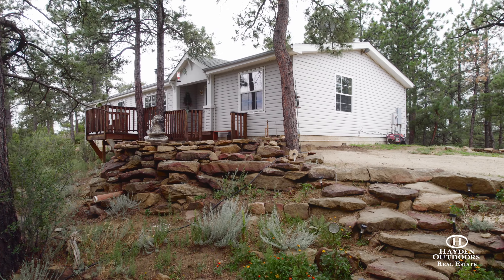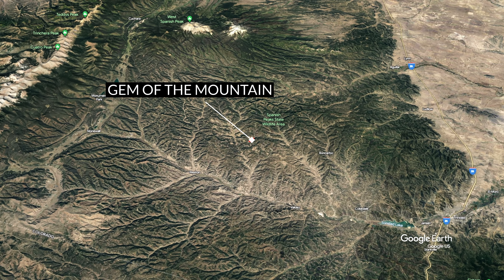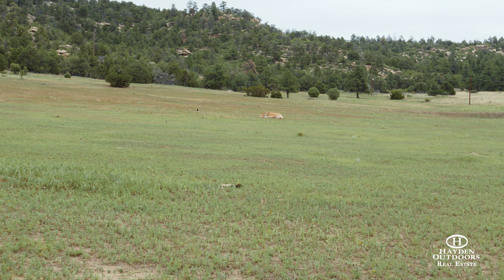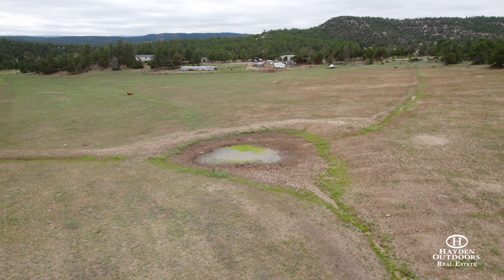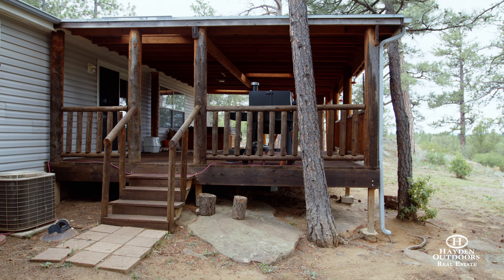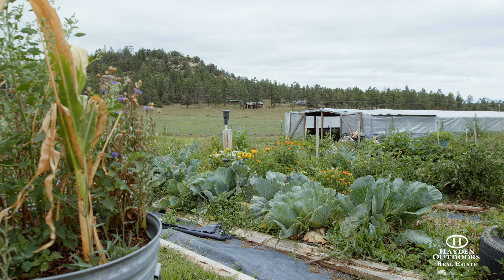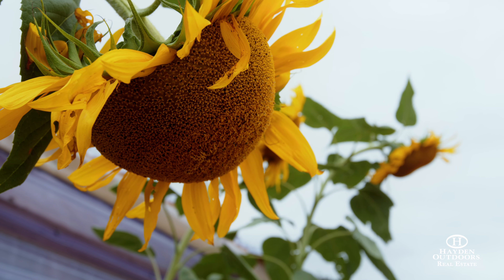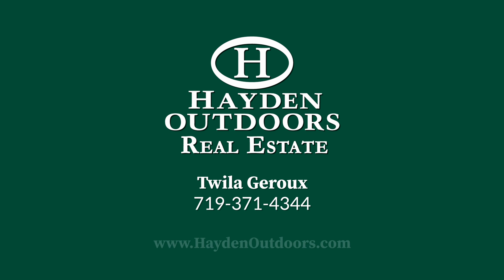GEM OF THE MOUNTAIN - LAS ANIMAS COUNTY, COLORADO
HOMESTEAD FOR SALE

This 3 bdr, 2 bath home is located on an expansive 70+ acre property in Southern Colorado. It features a big covered deck and hot tub, beautiful wood-style tile and a spacious living area, a large greenhouse, a huge garden area, a chicken house, enclosures for farm animals, and a 30X40 shop. Fully fenced and cross-fenced, has a natural spring, offers a 50 amp RV hookup and backup house generator, and is close to essential amenities in town.
Land
The property is fenced and cross-fenced, providing plenty of room for your animals to roam, and also features a beautiful natural seasonal spring. Additionally, there is ample firewood available for the colder months and plenty of local wildlife for hunting enthusiasts.

This property is the perfect place for an established prepper’s lifestyle, offering a 50 amp RV hookup and backup house generator. Located just 17 minutes from Spanish Peaks State Wildlife Park, and 30 to 45 minutes from various towns in the area, the location is ideal for those looking for the perfect combination of privacy and convenience.

In conclusion, this stunning property truly is a prepper’s paradise, providing a unique combination of coziness, homesteading, and self-sustaining features that are unmatched in the southern Colorado mountains.

Improvements
The prepper’s paradise that is the Gem of the Mountain is truly a unique and exceptional property located in the heart of the beautiful southern Colorado mountains. This incredible home sits on over 70 acres of prime Colorado real estate and boasts 30-plus acres of lush pasture land, along with 40 acres of breathtaking mountain pines – the perfect combination of open space and wooded privacy.

With 3 spacious bedrooms and 2 beautifully appointed bathrooms, this home provides the perfect combination of comfort and country style. The large covered deck with a hot tub is the ideal spot to sit back and relax while taking in the stunning views of the surrounding landscape.

The kitchen is great, featuring two ovens, plenty of counter space, and  wood-style tile. Whether you’re cooking a gourmet meal or preparing a quick snack, this well-appointed kitchen provides everything you need.

Agriculture
In addition to the nice home, this property is a homesteader’s dream come true. With several acres of good pasture grass, a large greenhouse full of organic, heirloom vegetables, and a variety of enclosures for farm animals, this property provides the perfect opportunity to grow your own clean food year-round. The smaller plant-starter nursery and chicken house add to the overall appeal of the property and provide additional options for self-sustainability.

Surrounded by beautiful flowerbeds filled with herbs and berries of all kinds, this property truly has it all. And with new grape vines planted along the garden fence, the possibilities are endless.

Location
The property is conveniently located within 45 minutes of Agular and Trinidad, and just 30 minutes from Stonewall and Weston Colorado, granting easy access to essential amenities.